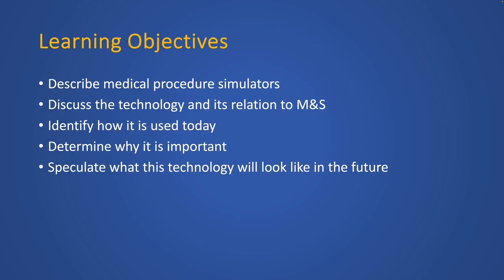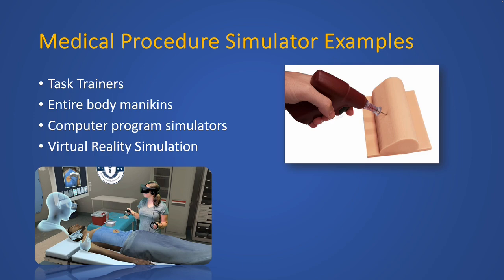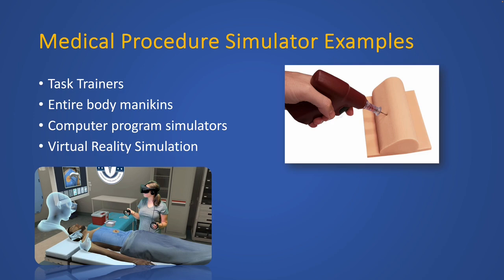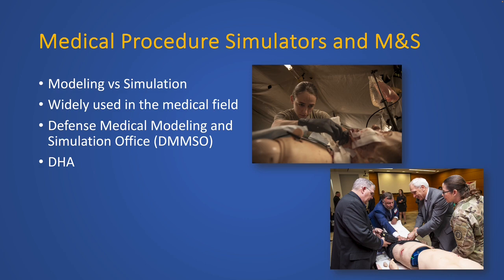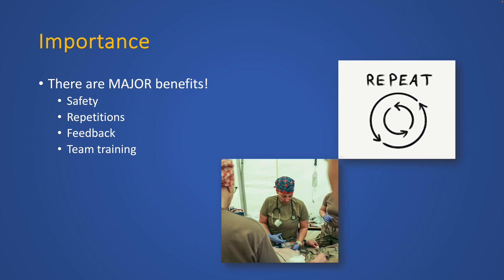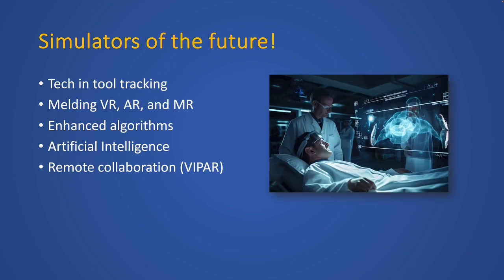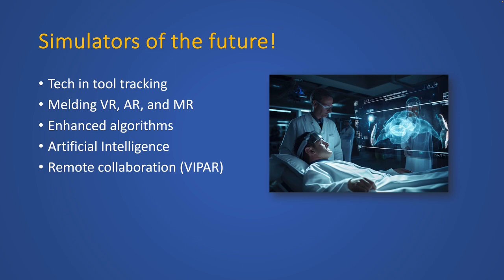Medical Procedure Simulators